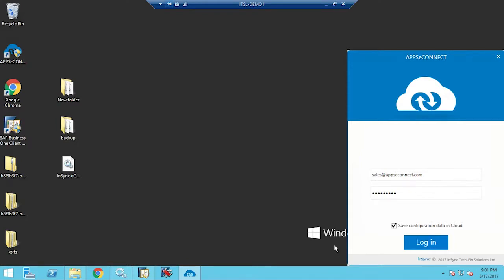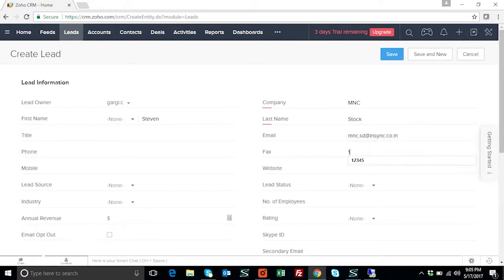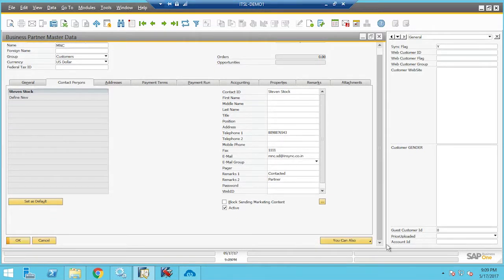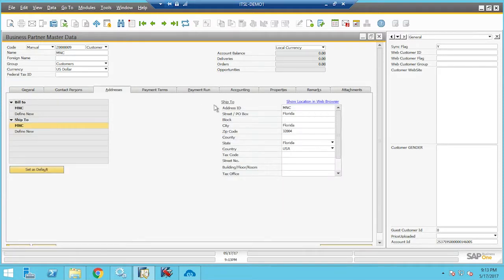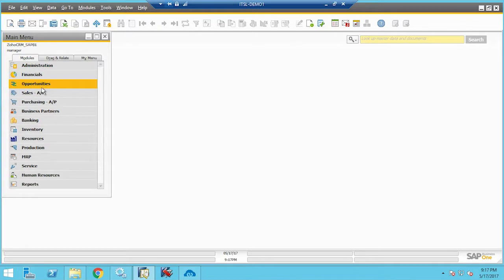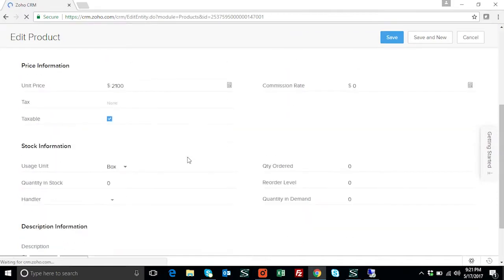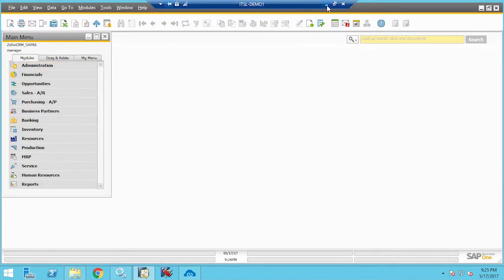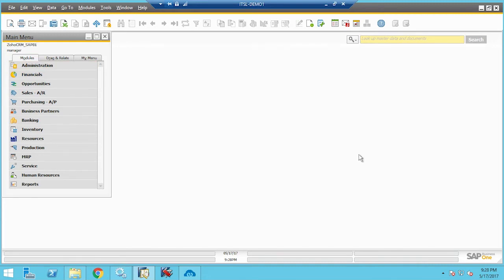How to Integrate SAP Business One and Zoho CRM | APPSeCONNECT iPaaS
Automate your business process by integrating Sap Business One with your Zoho CRM. APPSeCONNECT gives you full bi-directional and automatic sync between your systems. Check out the Integration Touchpoints:

*Lead sync
*Account & Contact sync
*Products Sync
*Price List Sync
*Potential Sync
*Sales Quotation sync
*Sales Order Sync
*Payment Method sync